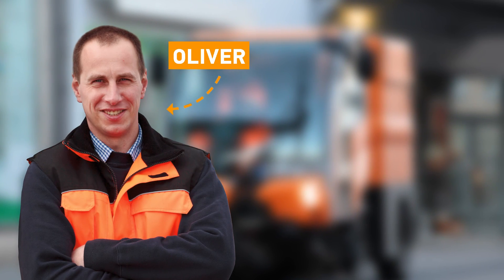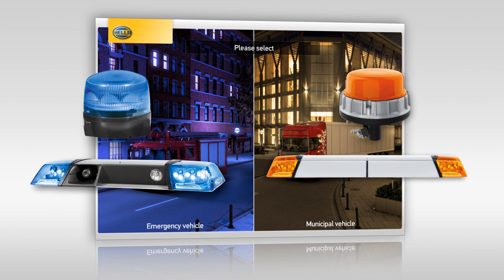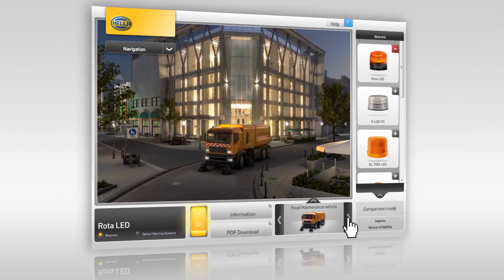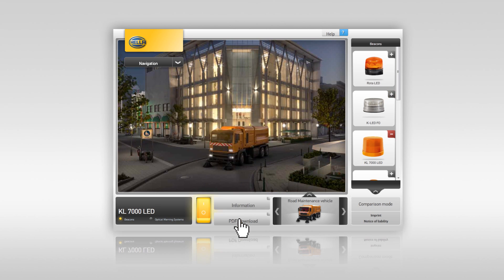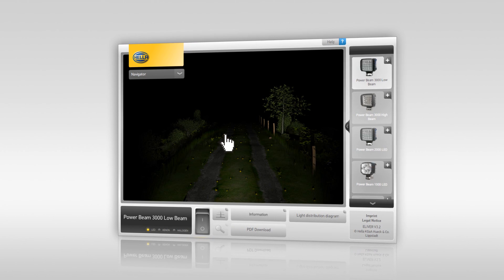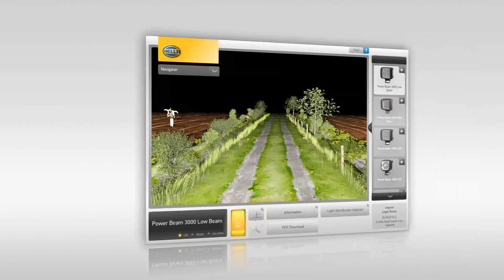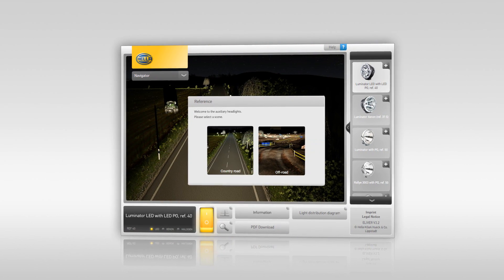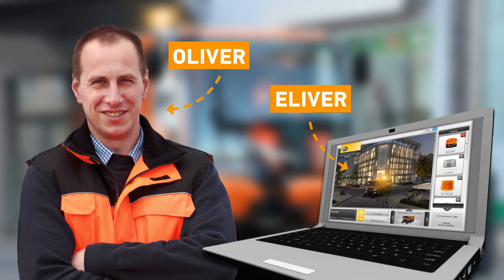ELIVER - The Online Comparison Tool for Beacons and Optical Warning Systems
The ELIVER Tool gives users additionally the ability to select beacons and visual warning systems and test light distribution based on a photo-realistic representation. A practical comparison mode is available to emphasize the differences between our products.

Use the video to discover your lighting favourites quickly with just a few clicks in the right places.